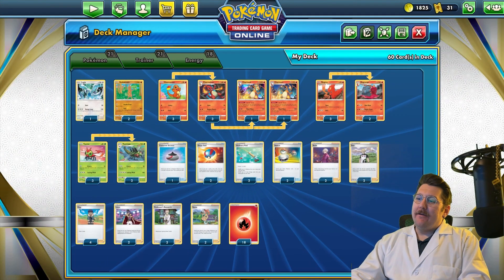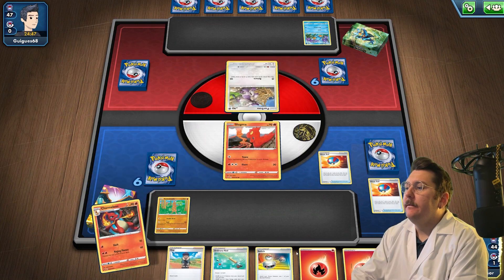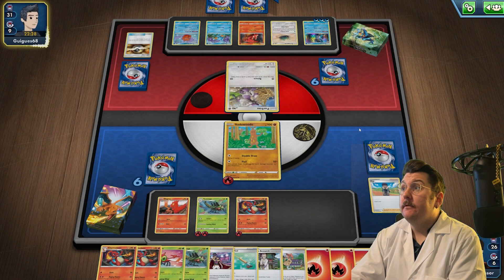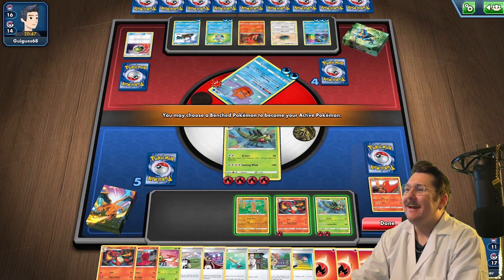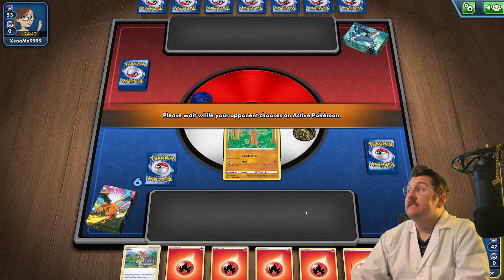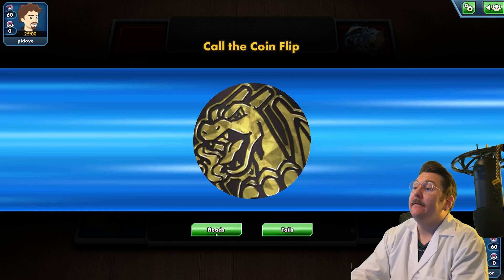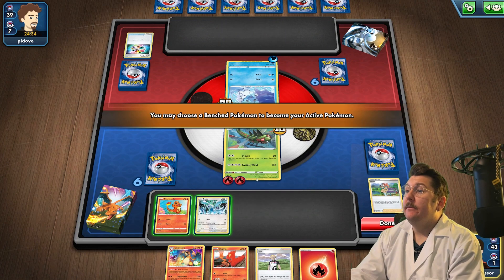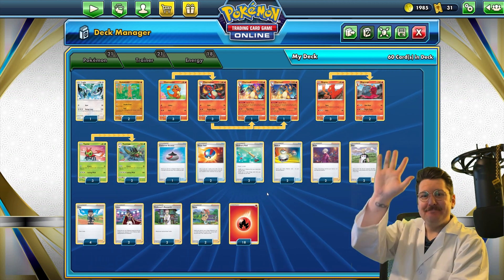Charizard Theme Deck Breakdown - Pokemon TCGO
Hey Trainers! Professor Howie here!
Here is the first deck breakdown video for the Vivid Voltage Charizard Theme Deck in Pokemon Trading Card Game Online! I hope you enjoy it!
My TCG Gear!
- Dragon Shield Matte Sleeves
- Dragon Shield Side Loading Perfect Fit Sleeves
- Dex Protection Deck Carrying Case
- Dex Protection Card Binder
- Ultra Pro Deck Box
0:00 - Intro
0:10 - Deck Breakdown
3:56 - First Match,  Hydro Fury (Swampert)
15:27 - Second Match, Unseen Depths (Kyogre)
22:14 - Third Match, Storm Caller (Raikou)
24:01 - Fourth Match, Galarian Darmanitan
31:07 - Ending Thoughts
I will be giving away an Elite Trainer Box when we reach 100 subscribers!
Stream EVERY Tuesday and Thursday! 1-4 PM PST!